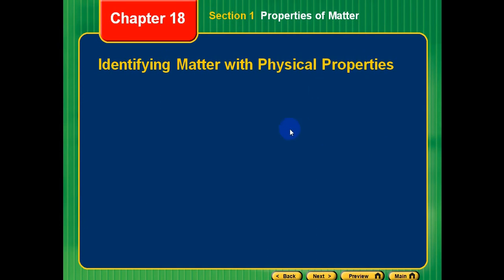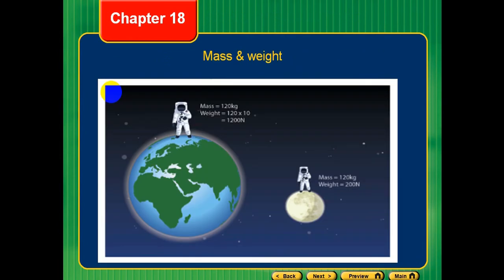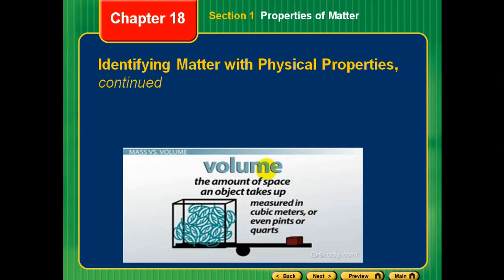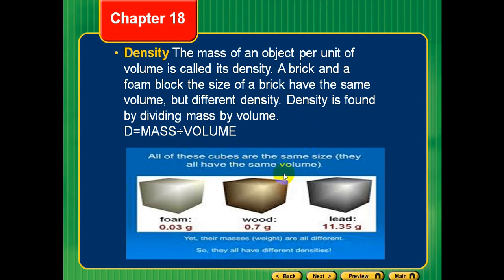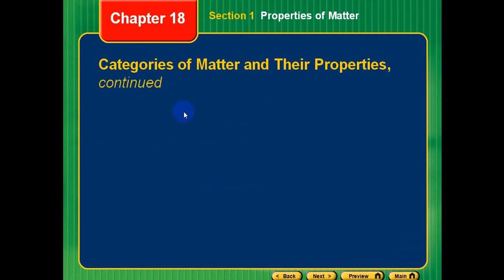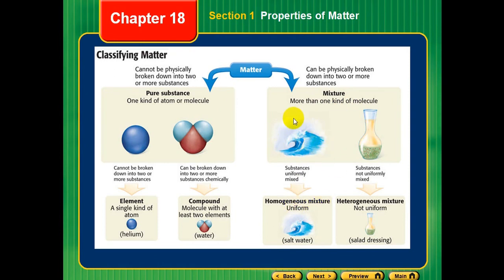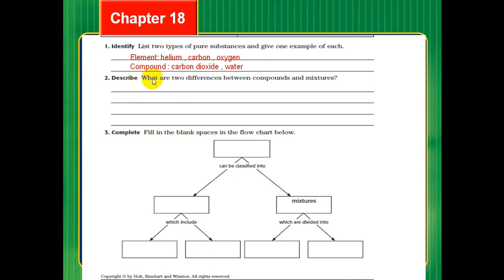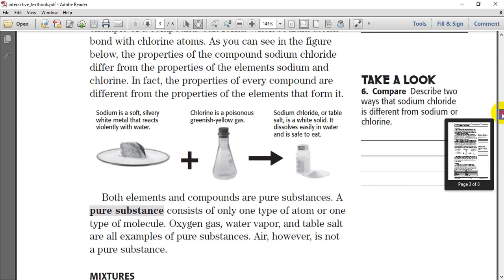G7 6.5.2020 science